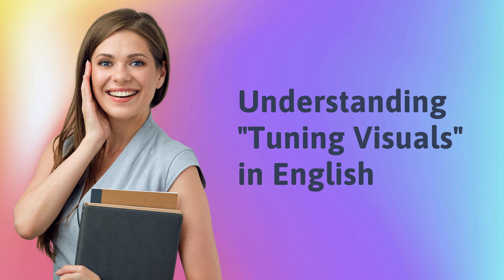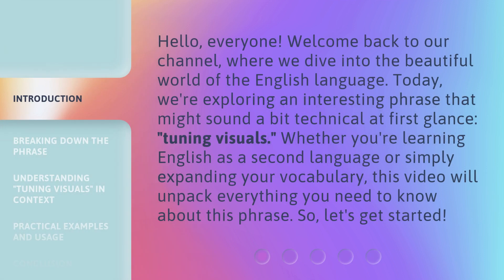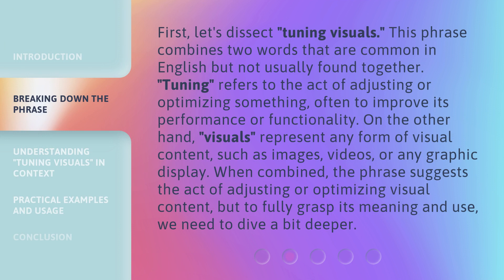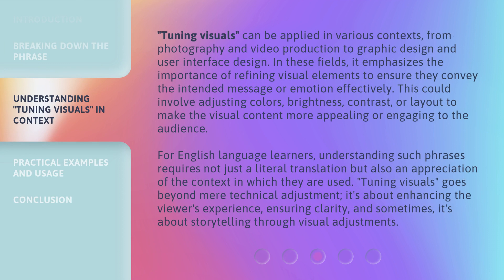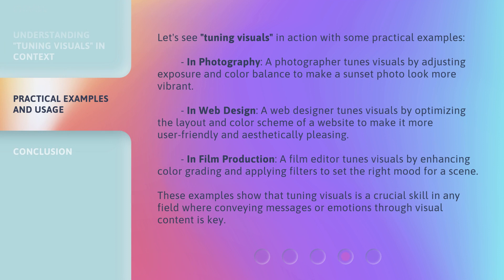Understanding "Tuning Visuals" in English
Unveiling Tuning Visuals: A Comprehensive Guide • Discover the secrets behind 'Tuning Visuals' in English and master this essential skill for effective communication.

00:00 • Introduction - Understanding "Tuning Visuals" in English
00:36 • Breaking Down the Phrase
01:17 • Understanding "Tuning Visuals" in Context
02:12 • Practical Examples and Usage